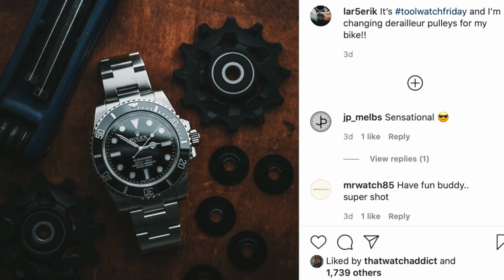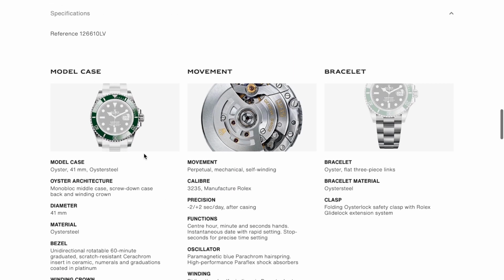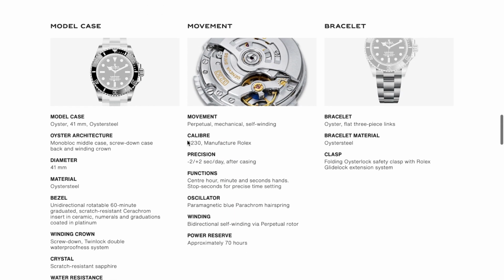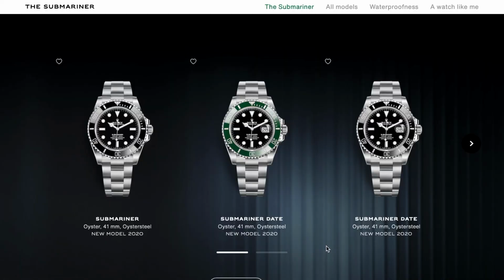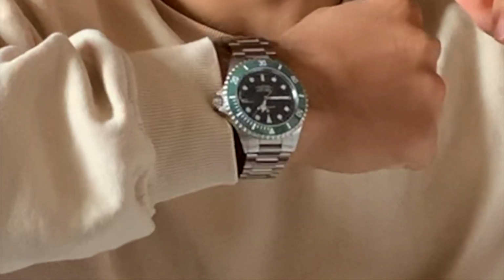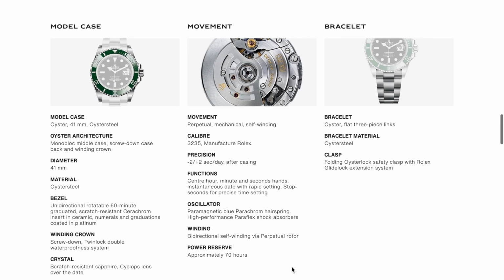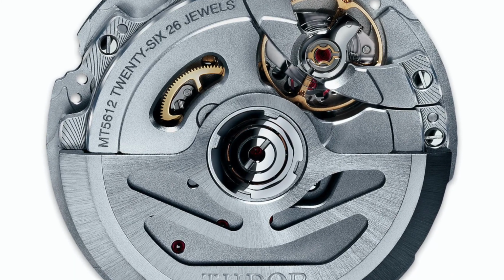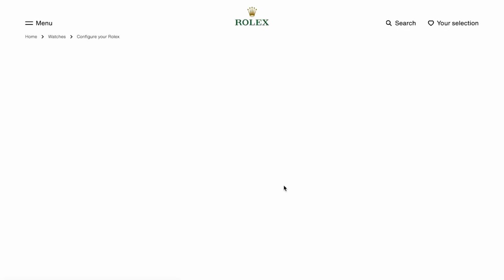New 2020 Rolex Submariners - 41mm, New Case Design, 3230/5 Movement | I STILL PREFER THE OLD ONES!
So you've seen all us watch Youtubers spam your feed with our thoughts on the new submariners. Most people like the new design, I do not. Here are my thoughts on this latest.